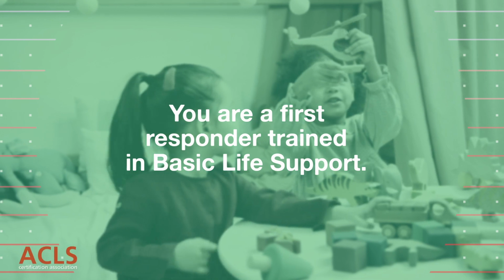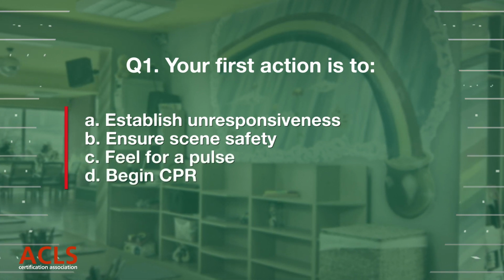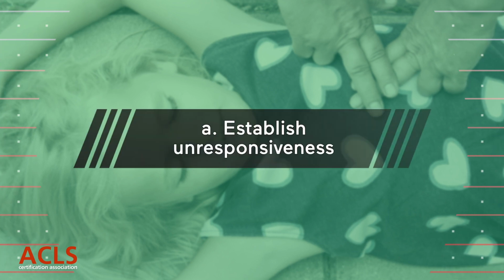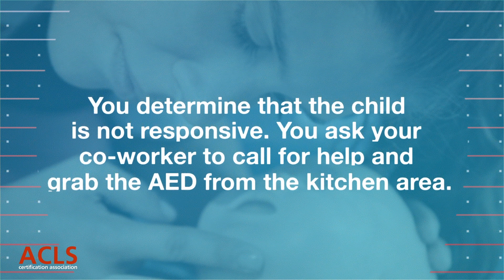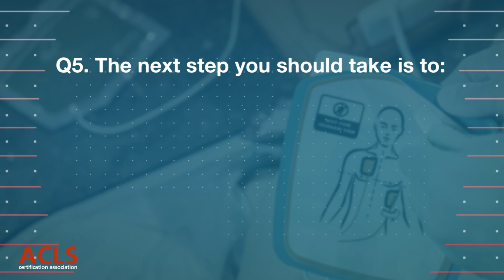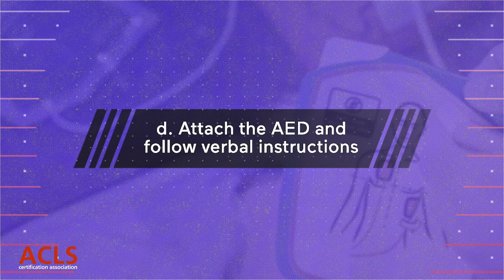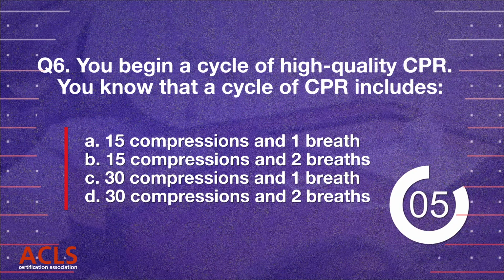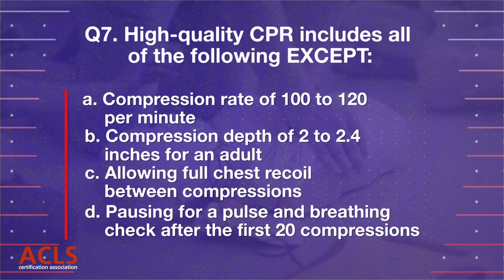BLS Megacode Scenario 7 | ACLS Certification Association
🚑 BLS Megacode 7 is here—your next scenario in our Basic Life Support Megacode series. Step into another fast-moving, high-pressure cardiac emergency simulation and put your BLS response skills to the test from start to finish.

As a BLS-trained provider, you’ll be challenged to:
✔️ Recognize unresponsiveness and cardiac arrest immediately
✔️ Activate the emergency response system and get help fast
✔️ Perform high-quality CPR using current AHA BLS guidelines
✔️ Apply and use an AED correctly, following prompts without delay
✔️ Communicate clearly and coordinate roles as the scenario evolves
✔️ Make rapid, accurate decisions when seconds matter

Each phase includes clear explanations and clinical rationales so you understand what to do and why it matters—helping reinforce both decision-making and hands-on performance.

This video is designed for:
👩‍⚕️ Healthcare professionals
🚑 First responders & EMTs
🧑‍🎓 Students preparing for BLS certification or recertification

📌 Use BLS Megacode 7 to practice, review, and sharpen your real-world cardiac arrest response skills.

🩺 Scenario Highlights (⚠️WARNING⚠️: might contain some answer clues/spoilers):
▪️You are a BLS-trained responder at a child care center when a 4-year-old suddenly collapses.
▪️After confirming the area is safe, you discover the child is unresponsive.
▪️You direct a coworker to call EMS and bring an AED.
▪️Upon finding no pulse or breathing, you begin CPR.
▪️When the AED arrives, you follow its prompts, deliver a shock if indicated, then immediately resume CPR.
▪️Once the child starts moving and whimpering, you monitor her until EMS arrives.

Chapters:
00:00 Introduction to BLS Megacode Scenario 7
00:10 Scene Assessment and Patient Evaluation
01:05 Checking Responsiveness and Activating Emergency Response
01:50 High-Quality CPR Initiation
03:05 AED Preparation and Rhythm Analysis
04:20 Defibrillation and Immediate CPR Resume
05:30 Continuing CPR Cycles and Reassessment
06:40 Post-Resuscitation Considerations